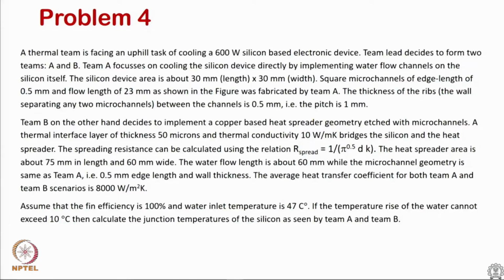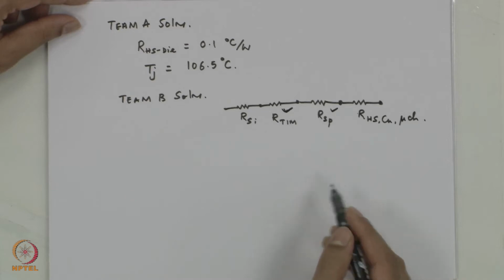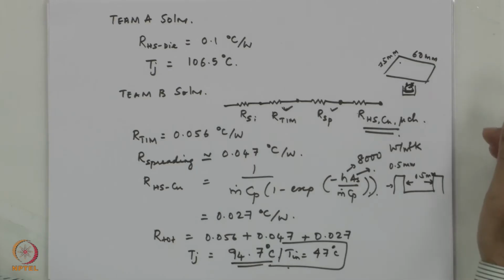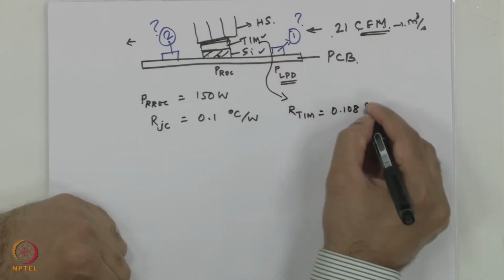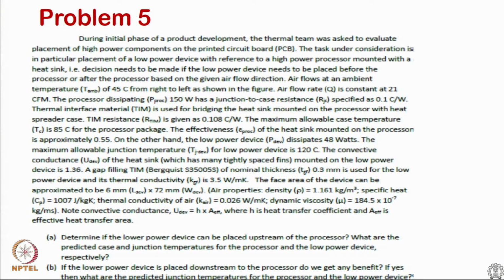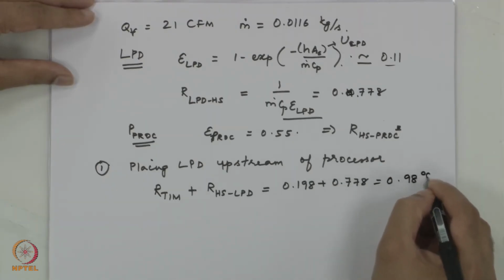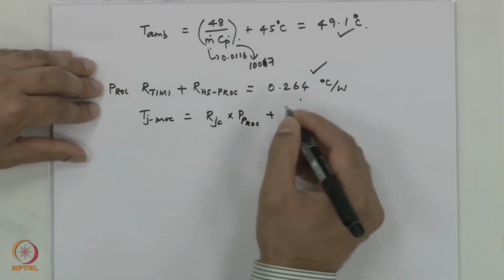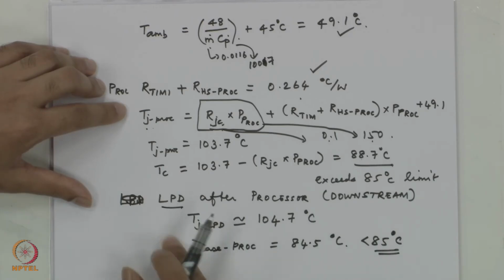Week 11: Lecture 63: Problem Solving - Part 3